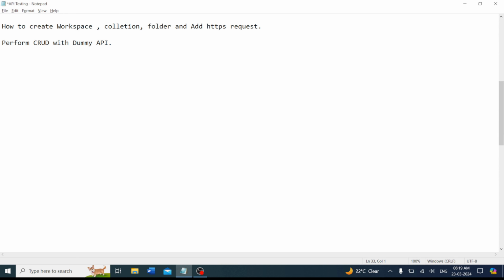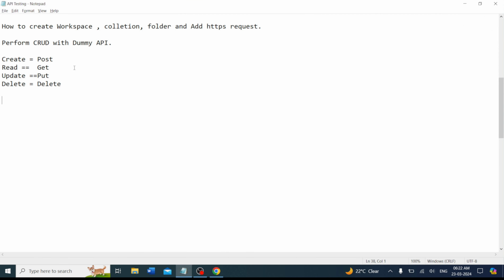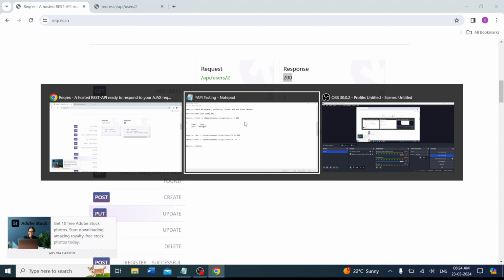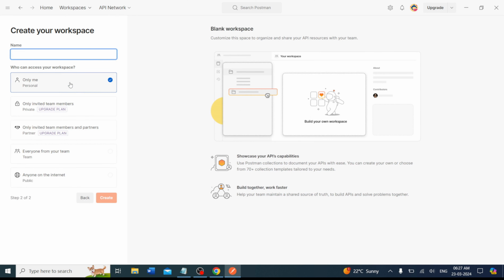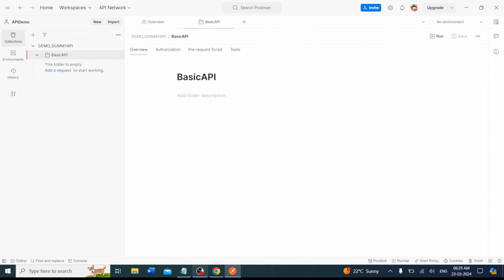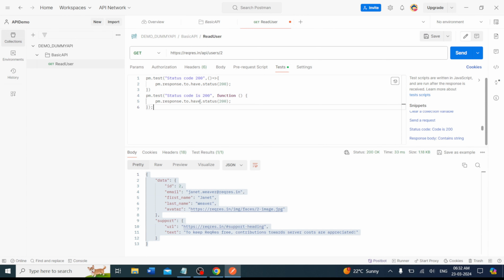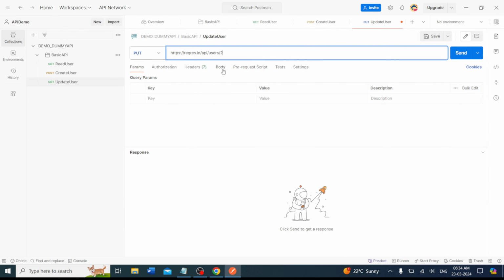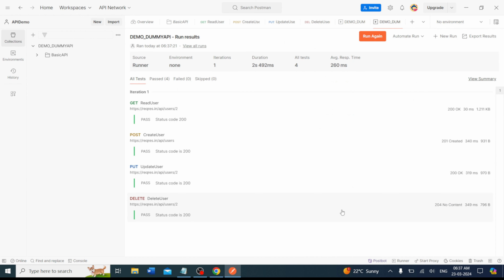Basic Understanding about HTTPS request | API Testing with Postman | Study Supreme Part # 2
Hi Friends,

This is a comprehensive Postman API testing course designed for beginners and intermediate users. The course will begin with the absolute basics, ensuring that even newcomers to API testing can easily grasp all the core concepts of API testing and API test automation.

In this tutorial, we will cover basic understanding about HTTPS requests.
🌟 Test Automation Topics 🌟
http request,
request,
http requests,
post request,
requests,
request header,
sending https requests,
request api,
http request for beginners,
http request header,
http request rest api,
android http request,
web request commands,
post request tutorial,
request http and https,
browser request,
request browser,
http request post method flutter,
http request node,
postman tutorial,
postman beginner tutorial,
introduction to postman api testing,
introduction to postman tool,
installing postman,
installing postman on windows,
installing and using postman,
use postman without installing,
postman training videos,
postman training api,
postman training course,
postman tutorial step by step,
api testing,
postman,
manual testing,
functional testing,
api testing postman,
how to test api with postman,
performance testing,
api testing tutorial,
testing tools,
api testing using postman live project,
agile testing,
etl testing,
postman tutorial,